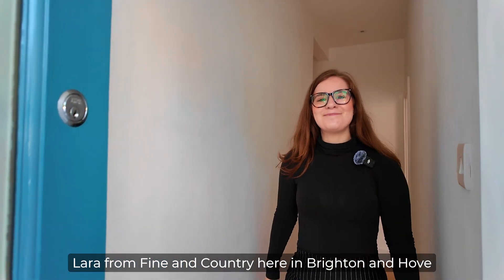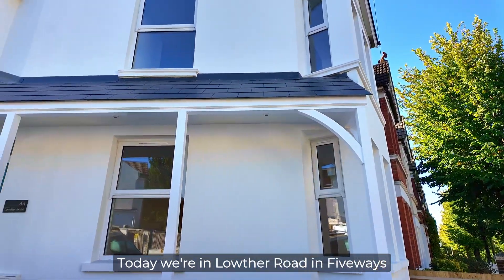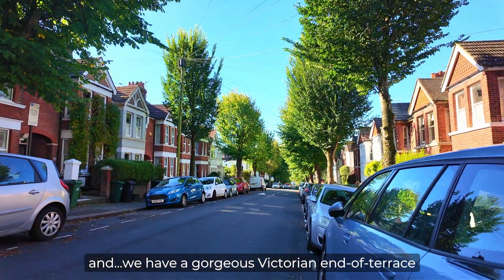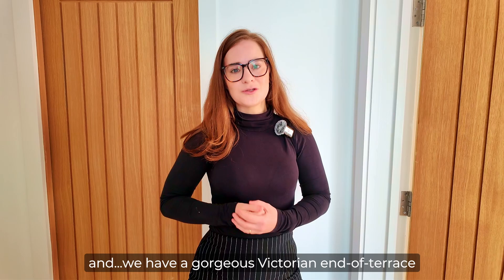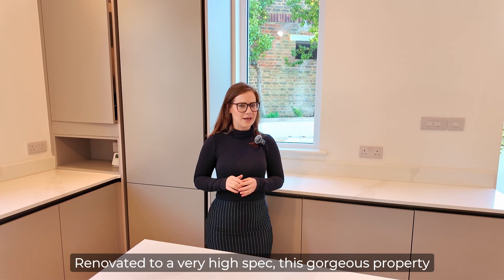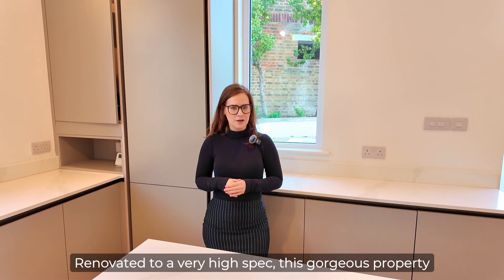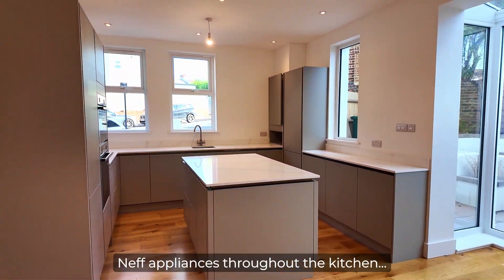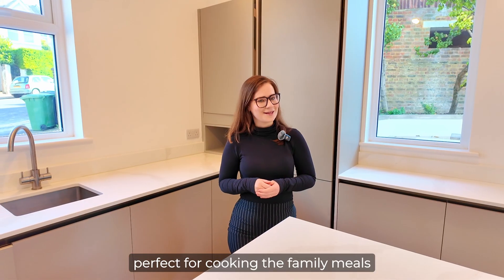Lowther Road, Brighton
BEAUTIFULLY RENOVATED FOUR BEDROOM FAMILY HOME, LOWTHER ROAD LOCATED IN FIVE WAYS, CLOSE TO EXCELLENT SCHOOLS, TRAVEL LINKS AND INDEPENDENT SHOPS AND PARKS. COMES WITH OFF STREET PARKING.

Fine & Country Brighton & Hove
46 Church Road
Hove
BN3 2FN
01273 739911